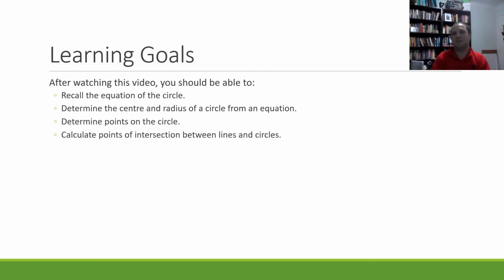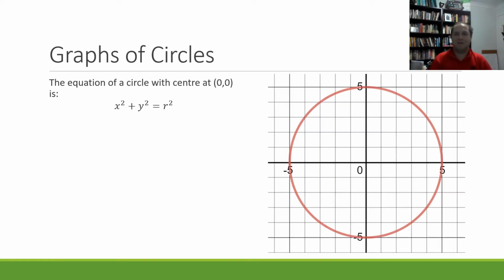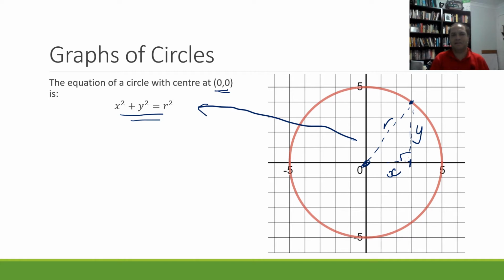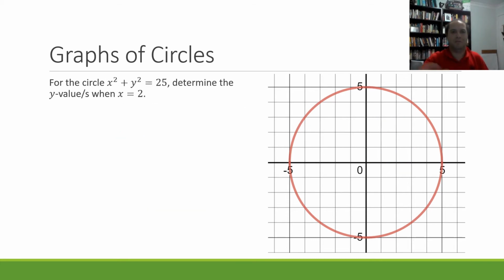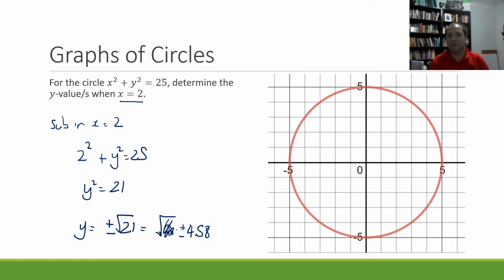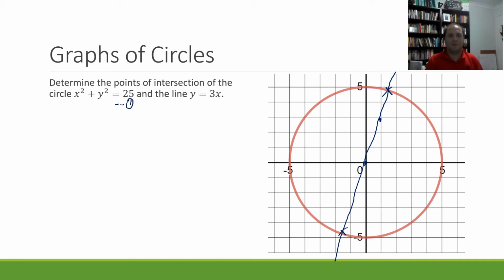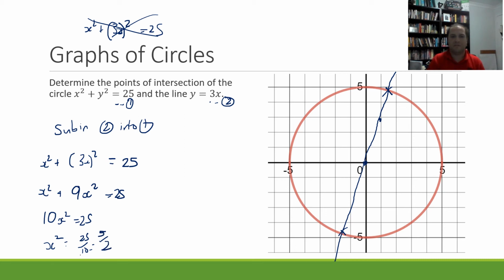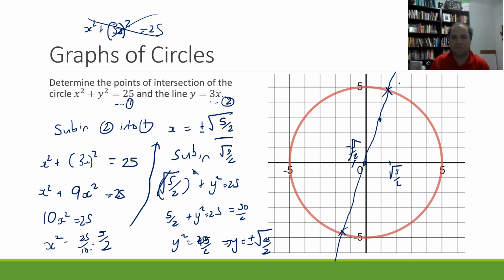Graphs of Circles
After watching this video, you should be able to recall the equation of a circle, determine points on the circle and determine the intercepts of a line and circle.